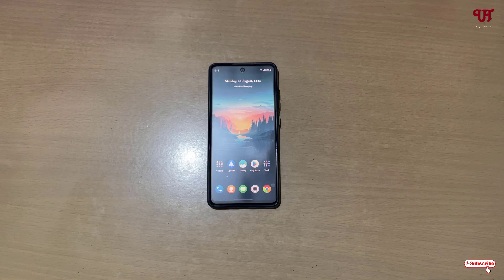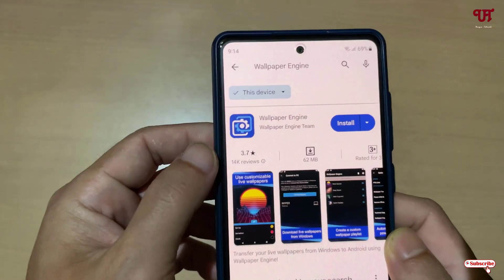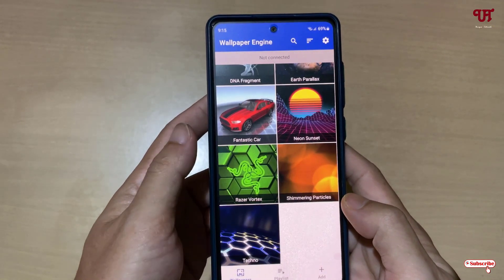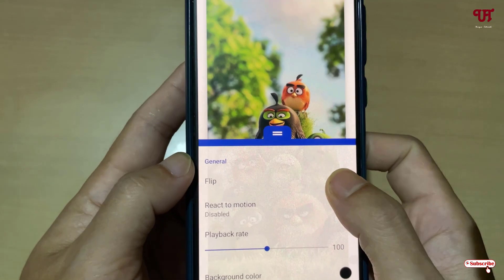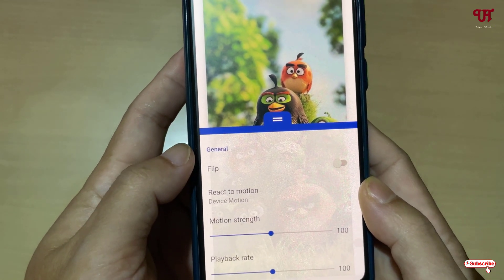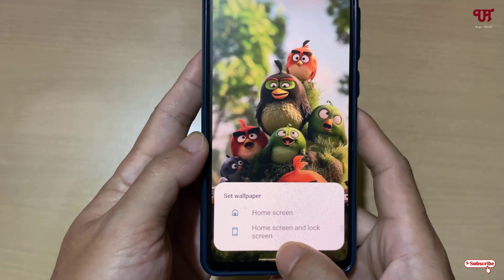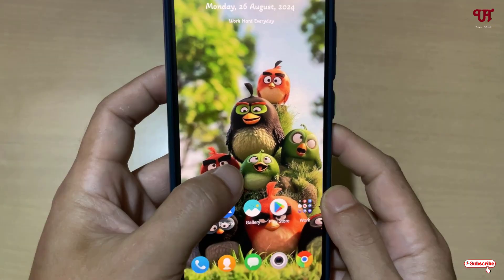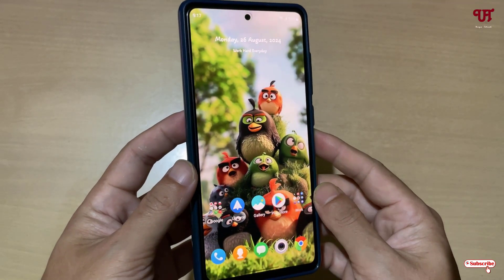How to make Homescreen and Lockscreen Wallpaper Move while moving Android Smartphones or Tablets ?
This video tutorial is all about How to make Homescreen and Lockscreen Wallpaper Move while moving Android Smartphones or Tablets.